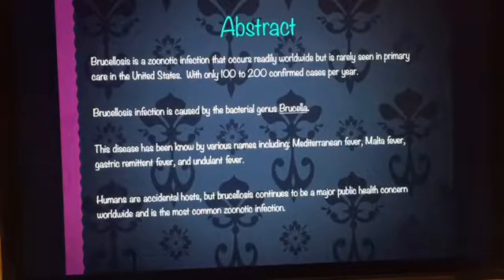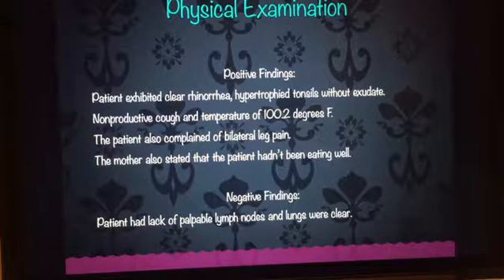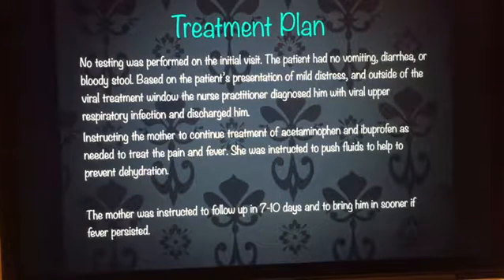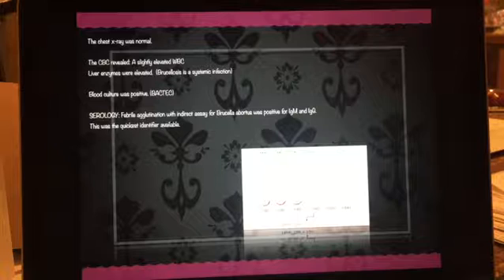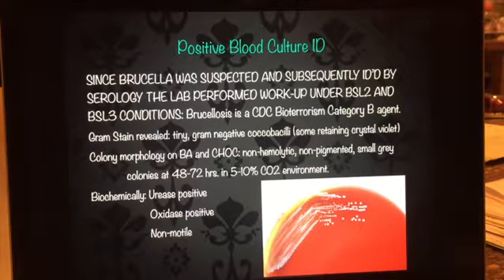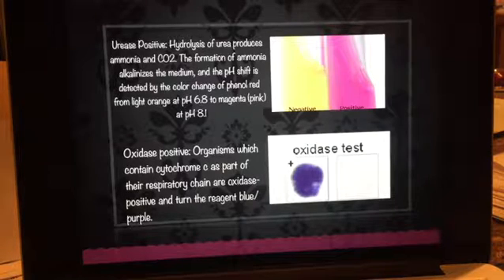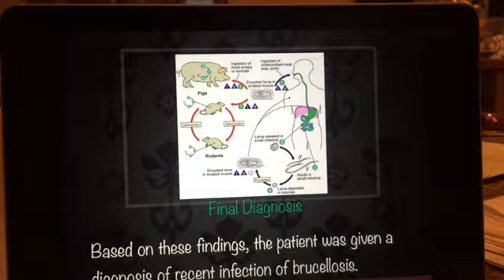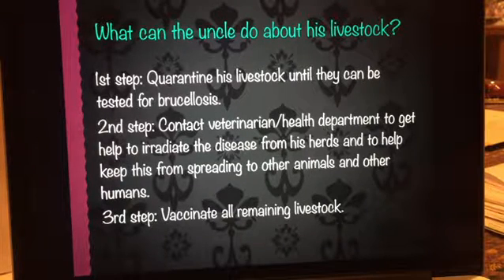Pediatric Brucellosis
UK MLS
Christy Hughes